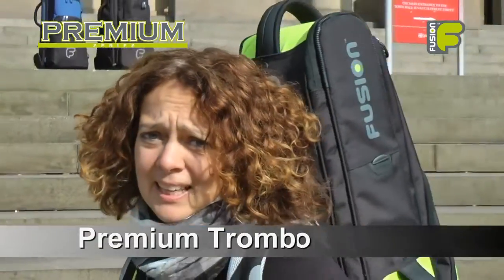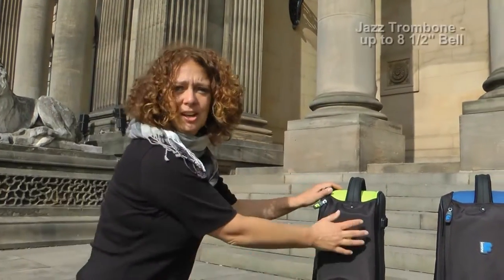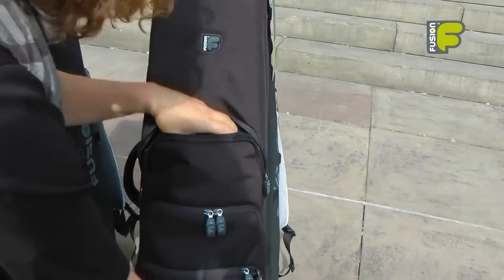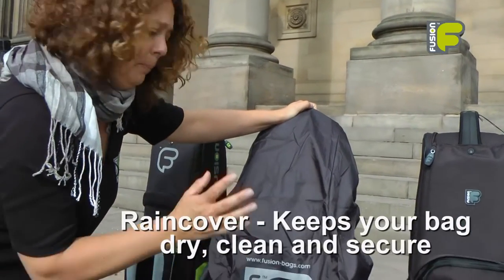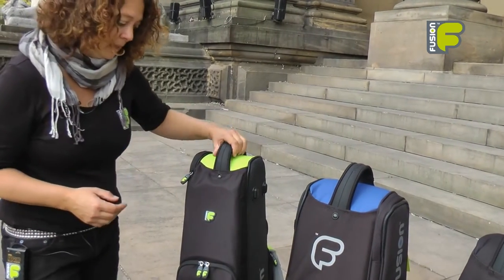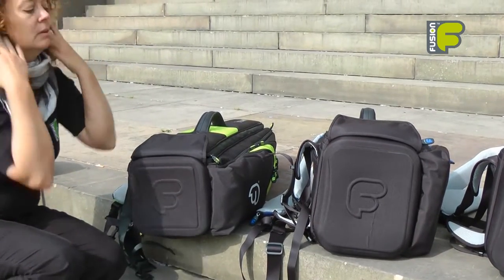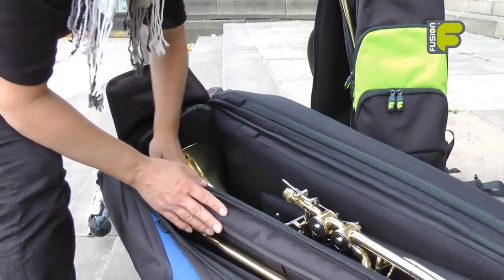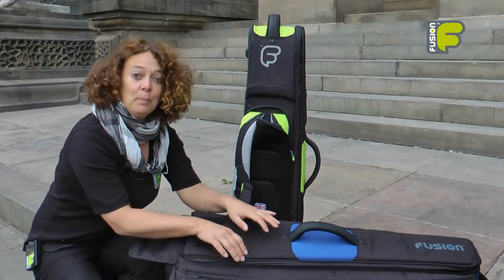Premium Trombone (full version) Fusion-Bags.com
The Premium 8.5", Jazz Trombone, 9.5" Tenor Trombone and 10.5" Bass Trombone gig bag is the perfect bag for a musician who needs to carry their instrument without compromising its safety. The new design allows you to fully open the main compartment of the bag and access your trombone with ease.

Tough on the outside
Constructed with robust non PVC backed water resistant rip-stop material, the Fusion Premium 9.5" Tenor Trombone offers extreme resistance to scuffs and abrasions. With soft rubber handles and zip pulls, moulded base and a hardwearing finish, the Fusion Premium gig bag is designed to last. These gig bags are available in four colours with commuter friendly reflective panels and print, a safety factor if you are a cyclist or pedestrian. The rear of the bag boasts Fusion's own "Flow-System" similar to that of a hiker's backpack, which makes the bag really comfortable to carry and helps prevent you from getting hot when it's on your back. At the rear of the "Flow-System" is a zipped compartment where the backpack straps can be stored out of sight if the bag is carried by hand. There are added features such as lockable zips on the main compartment of the bag, address tag and a rain-cover to help keep it dry in wet weather conditions.